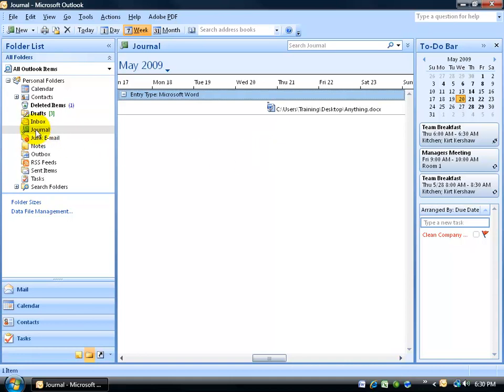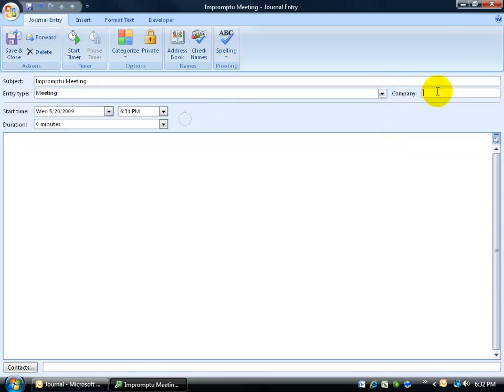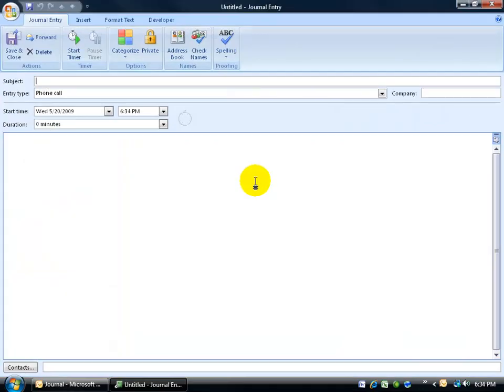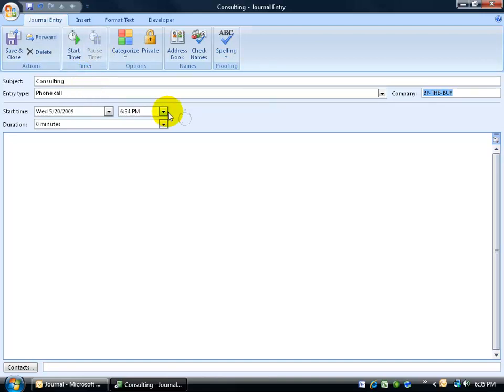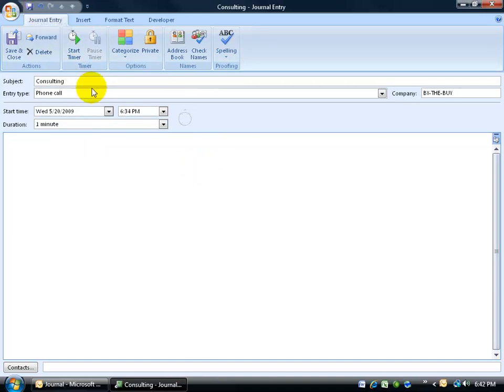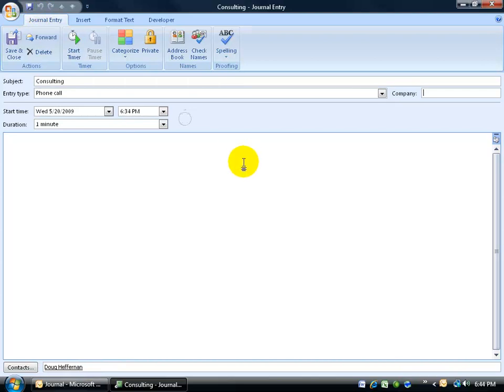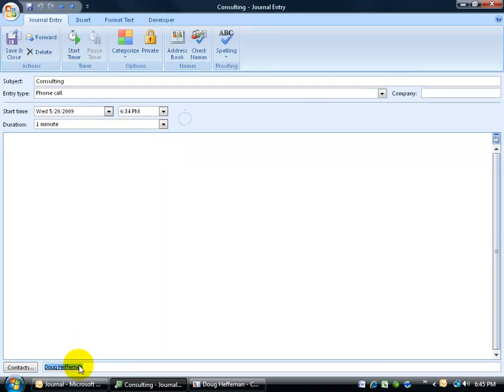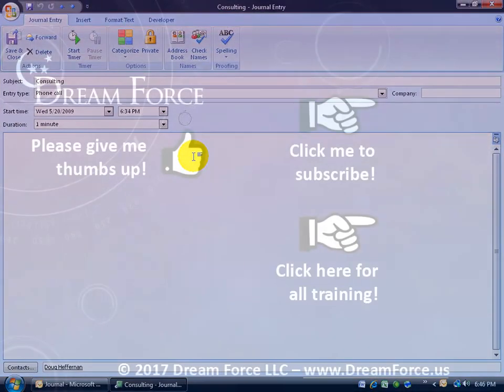Outlook 2007 Journals: Manually Record Journal Entries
Outlook 2007 training video on how to manually record a journal entry.  In other words, the purpose of the Journal is to record your actions like sending an email.